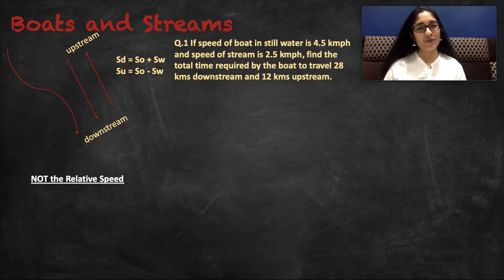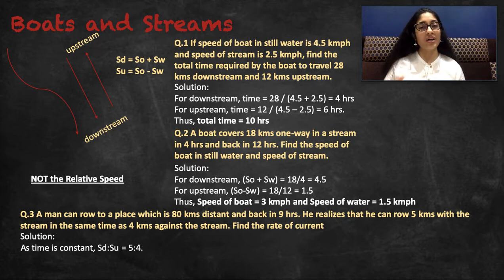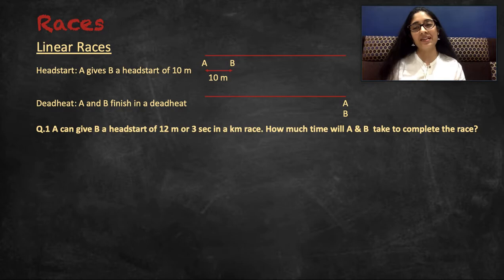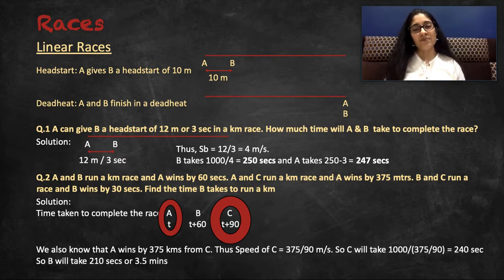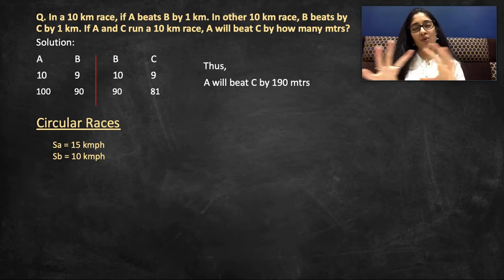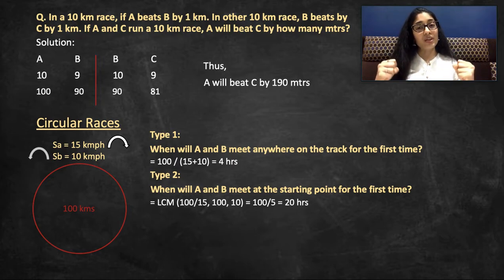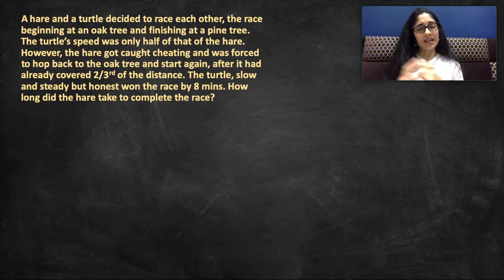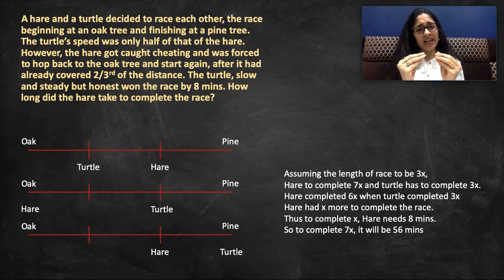Time Speed and Distance - Part 3/3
Time, Speed and Distance is one of the important topics covered in Placement Aptitude as well a various entrance exams.

Tune in to this video to learn about:
- Boats and Streams
- Races